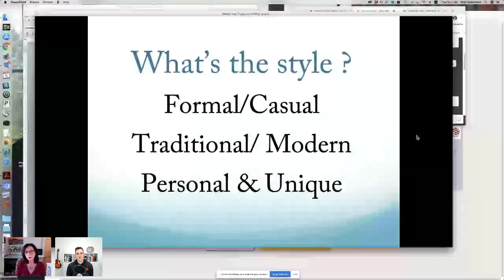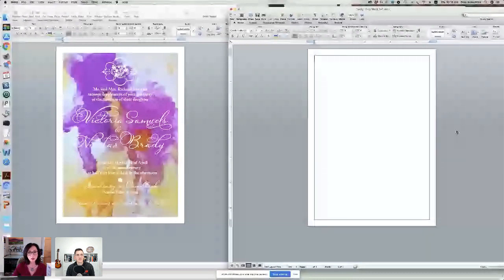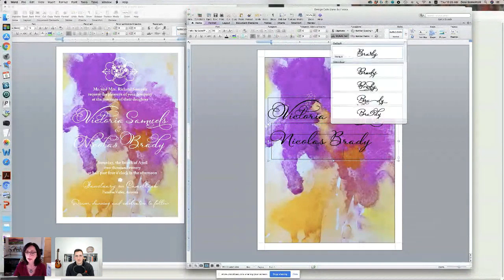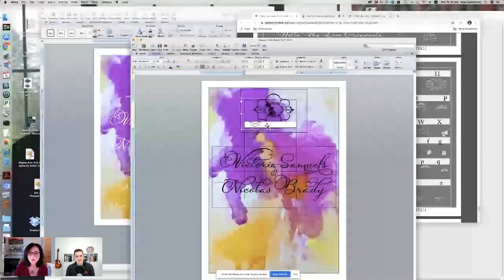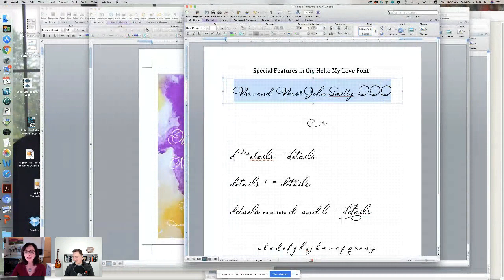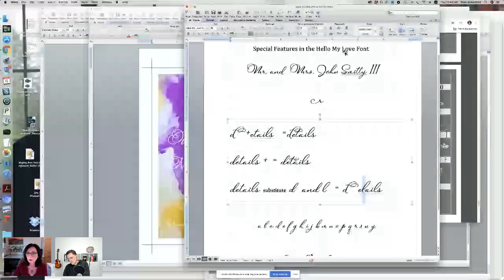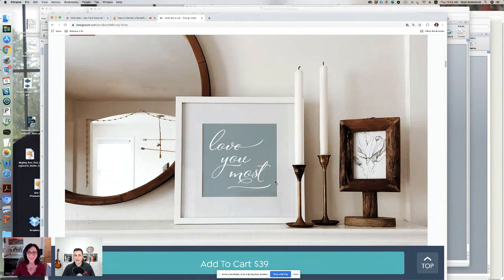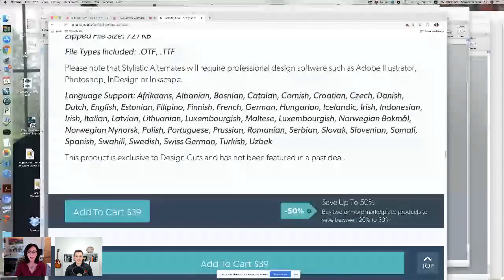How to Create a Beautiful Wedding Invite in Word with Debi Sementelli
During this week’s hangout, we were joined by Debi Sementelli. Debi is a typeface and lettering artist from a large Italian–American family who enjoys sharing her love for lettering with other creatives. Debi likes getting creative in her home studio in Dallas, Texas and designing fun, alternative fonts for her community.

Throughout this video, she showed us how to create a beautiful wedding invite in Word, using her newest font: Hello My Love. Before opening up Word, Debi first led us through a set of factors to consider before beginning the design of an invite (eg. style, colour scheme, etc). Once she covered the basics, she led us through a quick tutorial to show us the versatility and timelessness of her font!